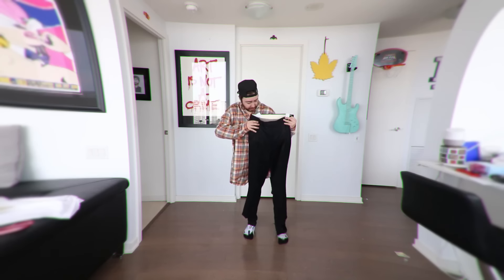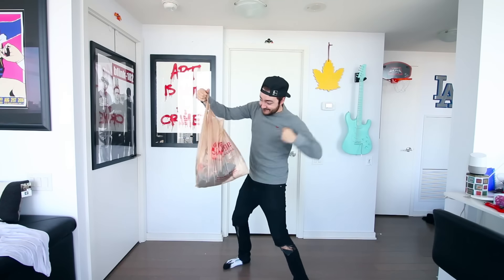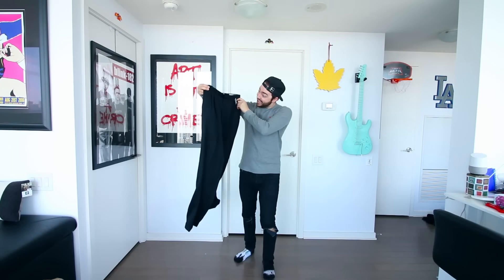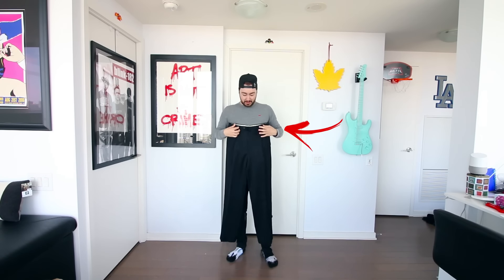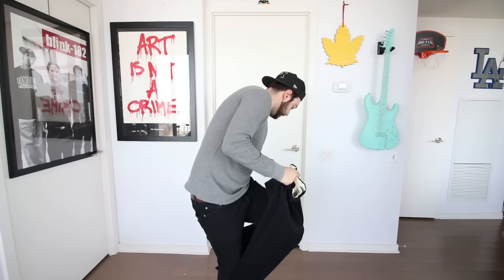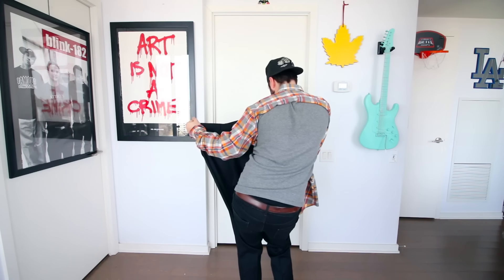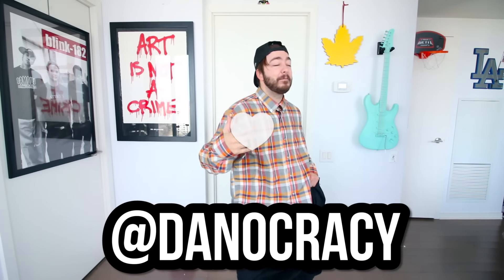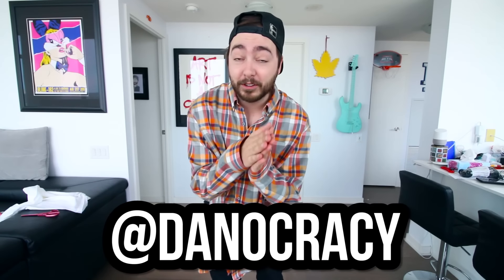HOW TO CUT YOUR BODY IN HALF! | EASY MAGIC!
I wanted to show you guys how to cut your body in half the safe magical way. You can learn this trick in under 5 minutes!